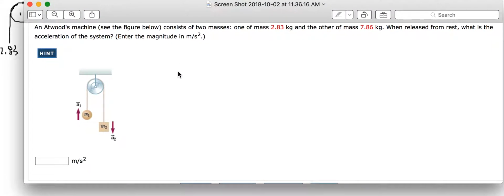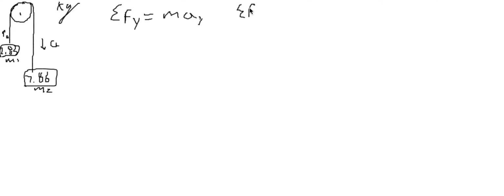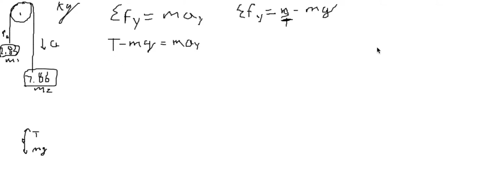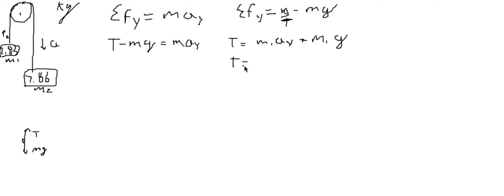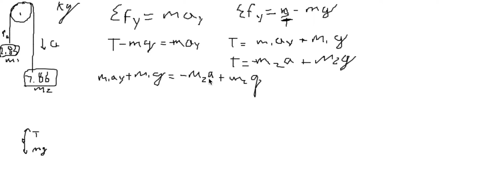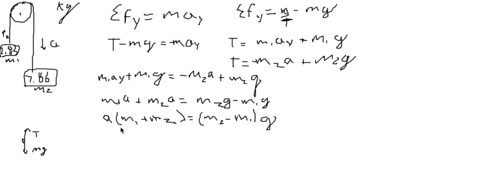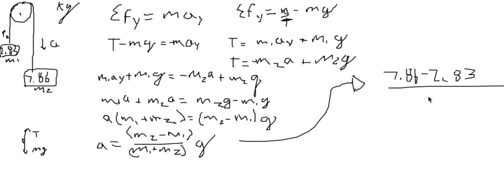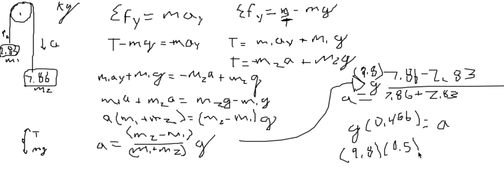Physics 111 HW 4: Problem 21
An Atwood's machine (see the figure below) consists of two masses: one of mass 4.13 kg and the other of mass 10.3 kg. When released from rest, what is the acceleration of the system? (Enter the magnitude in m/s2.)